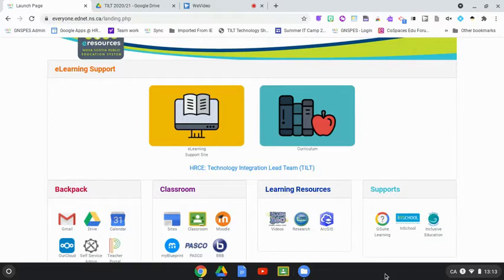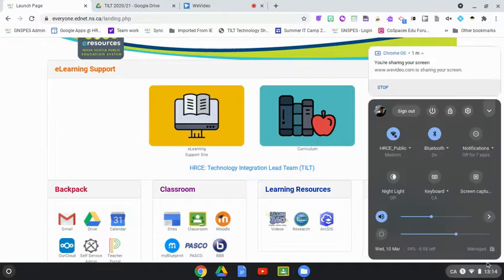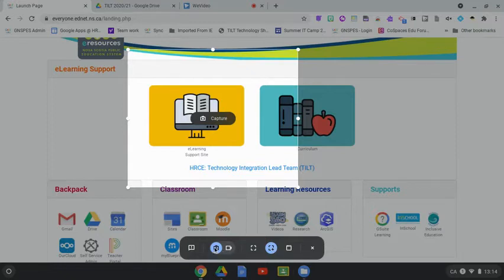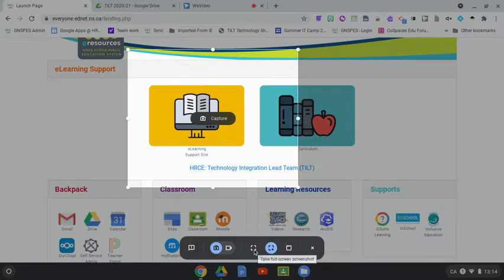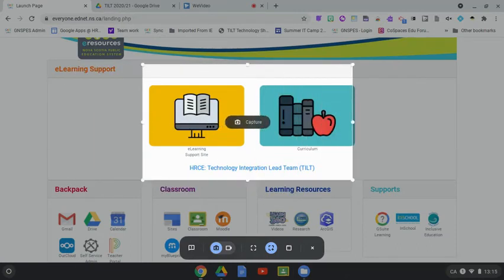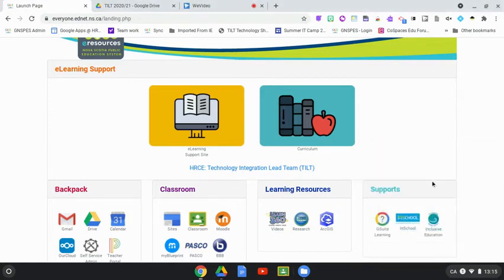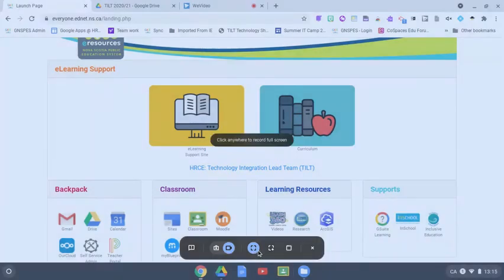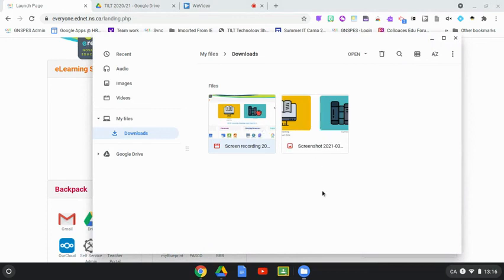New Screen Record and Capture in Chrome OS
Check out the new screen shot and screen recorder on your chromebook.